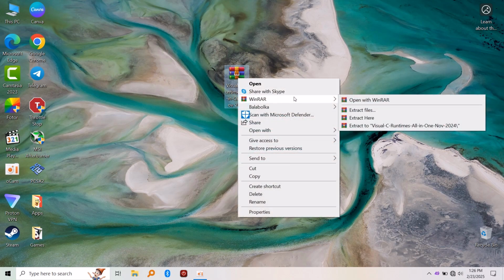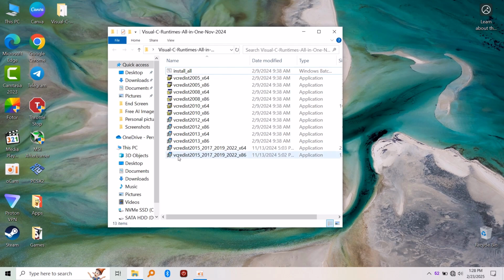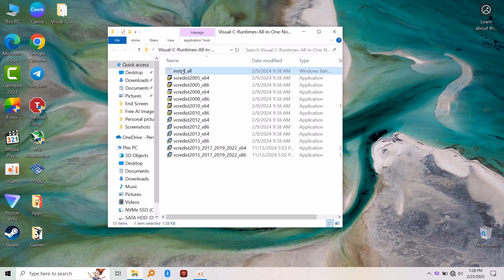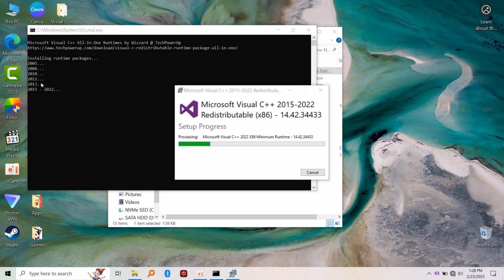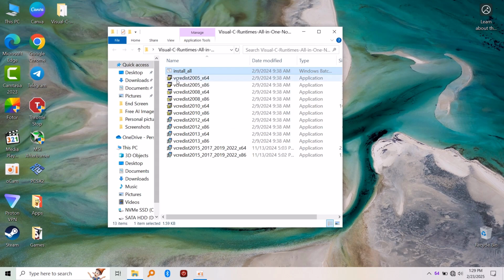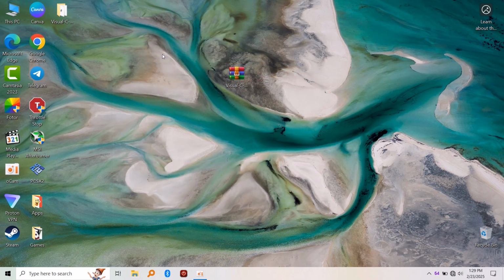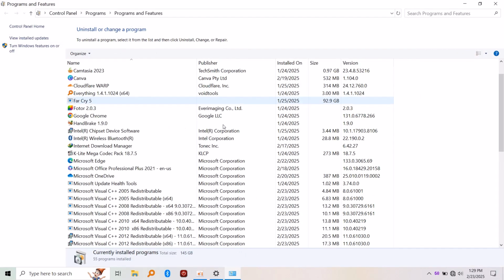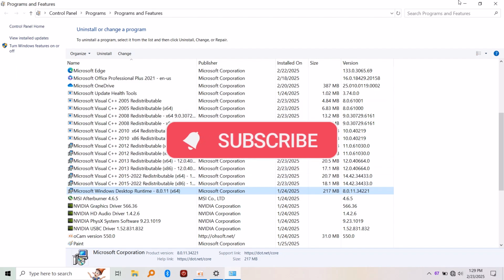FULLY Install VISUAL C++ Redistributable Runtimes All-in-One (2025)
Need to fully install Visual C++ Redistributable Runtimes All-in-One? In this step-by-step tutorial, I’ll show you how to download, install, and set up all Visual C++ Redistributable versions to ensure your PC runs games and applications smoothly.

🔹 Topics Covered:
✅ How to download the latest Visual C++ Redistributable package
✅ How to install all-in-one Visual C++ runtime files
✅ Fix missing DLL errors and compatibility issues

🇪🇸 Spanish: Instalar completamente Visual C++ Redistributable Runtimes All-in-One
🇫🇷 French: Installer complètement Visual C++ Redistributable Runtimes All-in-One
🇩🇪 German: Visual C++ Redistributable Runtimes All-in-One vollständig installieren
🇮🇹 Italian: Installare completamente Visual C++ Redistributable Runtimes All-in-One
🇵🇹 Portuguese: Instalar completamente Visual C++ Redistributable Runtimes All-in-One
🇷🇺 Russian: Полная установка Visual C++ Redistributable Runtimes All-in-One
🇯🇵 Japanese: Visual C++ Redistributable Runtimes All-in-Oneを完全にインストールする方法
🇨🇳 Chinese (Simplified): 完全安装Visual C++ Redistributable Runtimes All-in-One
🇮🇳 Hindi: पूरी तरह से Visual C++ Redistributable Runtimes All-in-One स्थापित करें
🇹🇷 Turkish: Visual C++ Redistributable Runtimes All-in-One nasıl tamamen kurulur